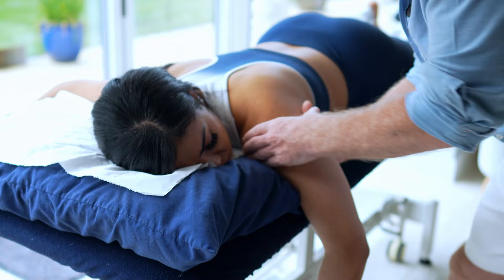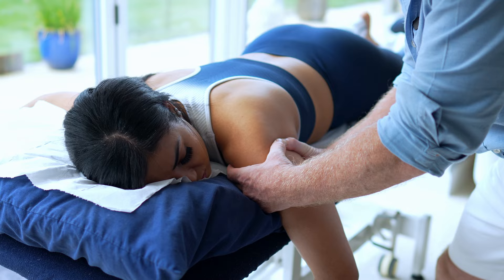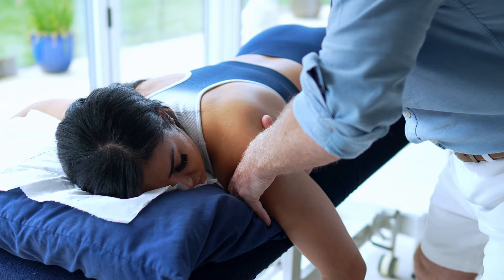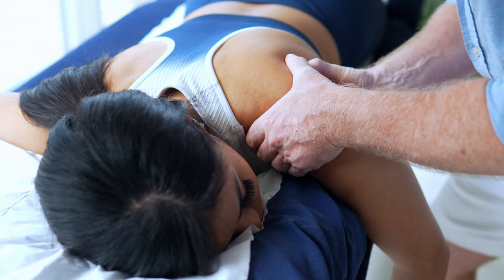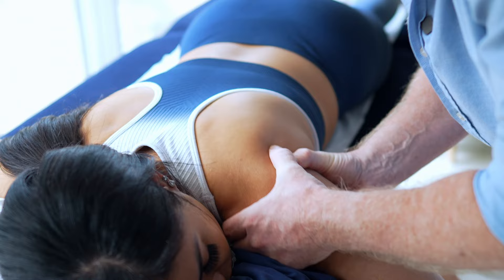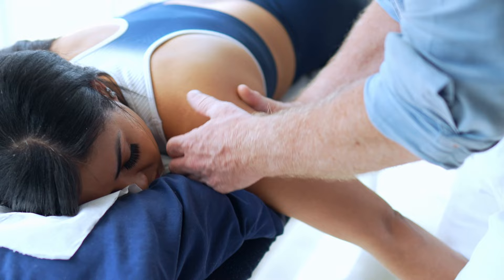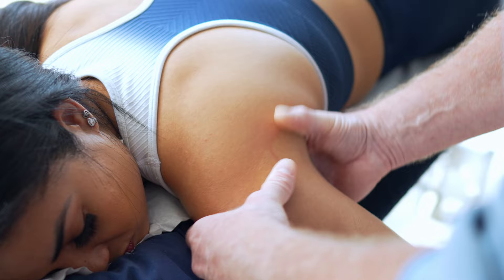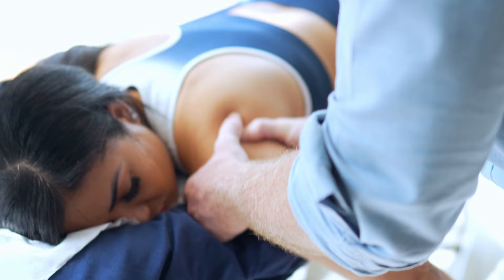MOBILISATION of the SHOULDER Joint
John Gibbons is a registered Osteopath, Lecturer and Multi-published Author and in this video he will be discussing a simple mobilisation technique to the glenohumeral joint and this is part of his Vital Shoulder Complex Online Course.

In the Vital Shoulder Complex Masterclass osteopath, author and respected bodywork specialist John Gibbons looks at one of the most neglected areas of the body: the shoulder complex. During the online course he will take you on a fascinating journey of enlightenment, teaching you to recognise pain and dysfunctional patterns that can arise from dysfunctions found within this complex region of the upper limb.

You’ll learn how to identify specific soft tissue dysfunction and even weaknesses found within the gluteal & psoas musculo-skeletal system, and to harness powerful Muscle Energy Techniques (METs) and specific exercises to restore function to your athletes and patients.

Lessons such as functional anatomy and the biomechanics of the shoulder and cervical spine are discussed and the link to the walking cycle, pelvis and even the gluteal & psoas muscles and how they relate to pain and dysfunction to distant sites of the body. Once that has been understood, he takes you on a fascinating journey to functionally assess the shoulder, cervical spine and also the firing patterns of the Gmax and Gmed as well as specific muscle length tests that can alter the position of the pelvis and lumbar spine, which effects the relationship to the upper limb.

How does a gall bladder problem cause referred pain to the shoulder?
Why might pain in the superior aspect of the scapula be linked to a weak gluteus maximus muscle on the opposite side?
A winged scapula can be caused by damage to which nerve?
How would you treat a SLAP lesion?
How does the gait pattern contribute to pain and dysfunction of the shoulder region?
How can the application of gluteal-psoas-specific Muscle Energy Techniques aid full-body well-being?

The text that compliments the course contains over 350 colour photographs and illustrations and insightful case studies from his own practice, Gibbons provides an educative tour of the anatomy of the shoulder complex and demonstrates treatment protocols proven to successfully restore pain free movement and improve sporting performance.

Once you have studied all of the anatomy, pathology and all of the various assessment techniques, you will then learn how to correct any of the dysfunctions found within this framework through the application of myofascial soft tissue techniques, athletic taping and k-taping modalities as well as specific METs, and finally utilising the most current research based shoulder exercises to restore normality.

On completion of the course you will have the knowledge and practical experience necessary to identify, assess and treat specific pathologies found within the shoulder, & cervical spine musculo-skeletal framework and perform a variety of techniques that will help promote function.

1. Spinal Manipulation & Mobilisation
2. Advanced Spinal Manipulation
3. Kinesiology Taping
4. Muscle Energy Techniques
5. The Vital Shoulder Complex
6. The Vital Cervical spine
7. The Vital hip & groin
8. The Vital Knee
9. Advanced Soft Tissue techniques
10. The Vital Neurological system
11. Pelvis, SIJ & Lumbar spine
12. The Vital Glutes & Psoas
13. Acupuncture & Dry needling